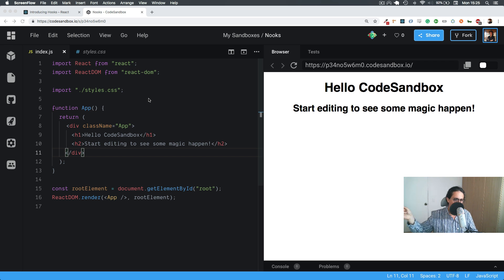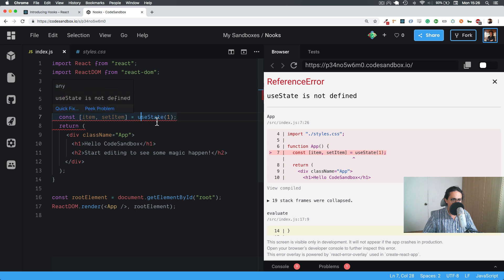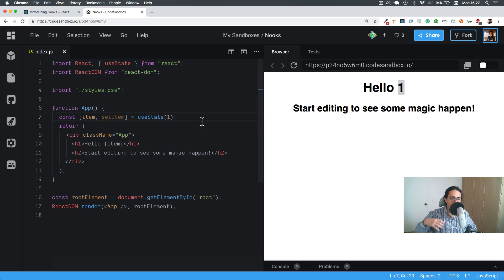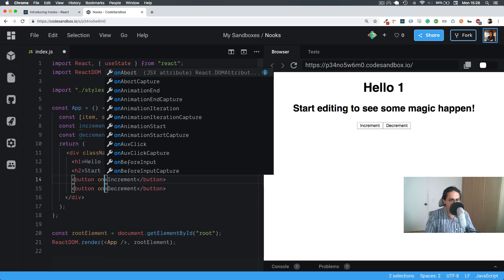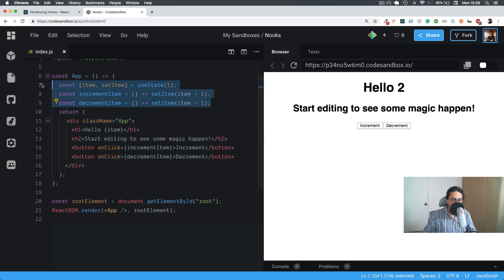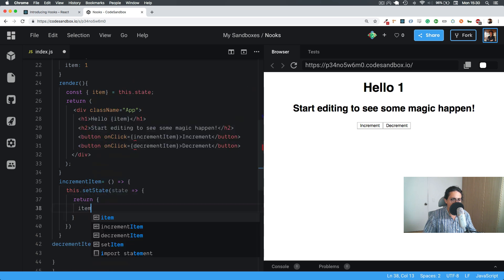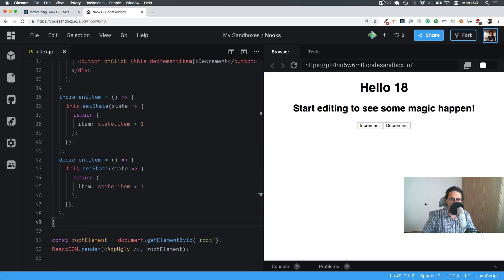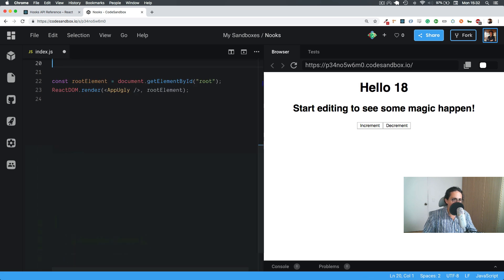실전형 리액트 Hooks | #1 0 Introduction to useState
React Hooks 무료 강의 시리즈 입니다. 언제나 그러하듯이, 이론도 배우고 동시에 실전으로 바로 써먹을 수 있는 리액트 훅 10개를 만들어볼껍니다! 뿐만 인가요? 이걸 오픈소스에 어떻게 올리는지도 배우는 실전형 강의입니다. :)

이 영상의 한글 번역은 노마드 장학생이신 @Danah 님이 애써주셨습니다. 고맙습니다!